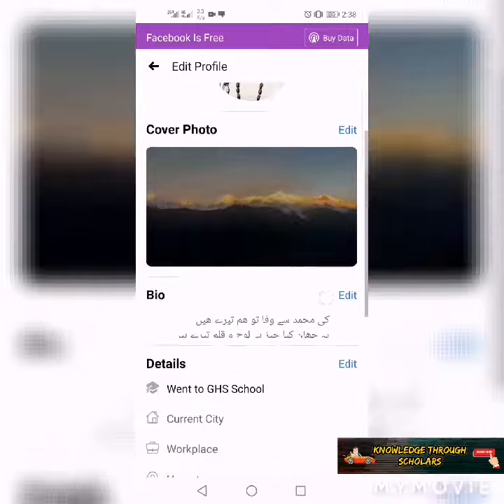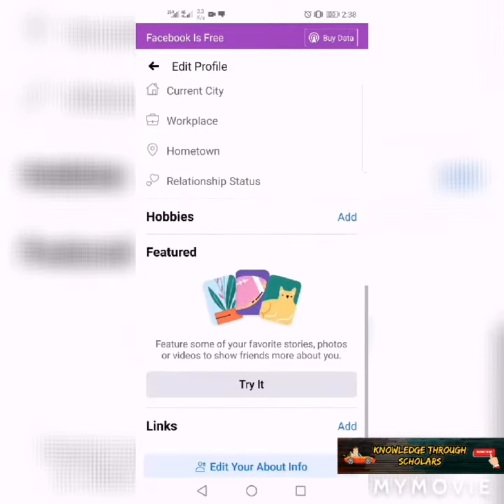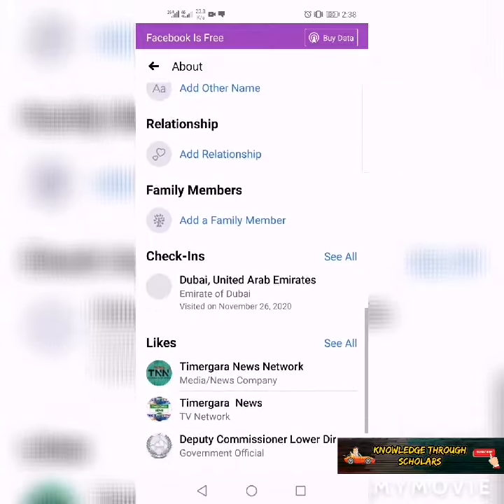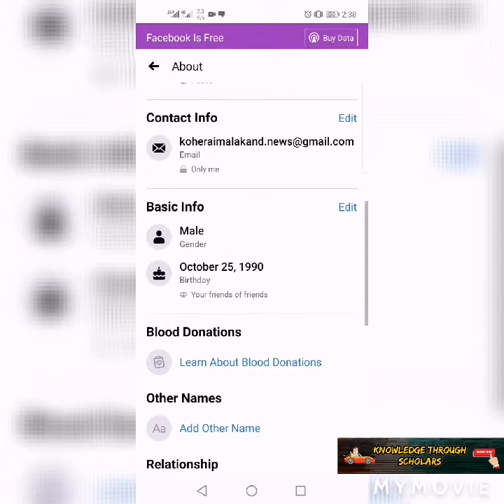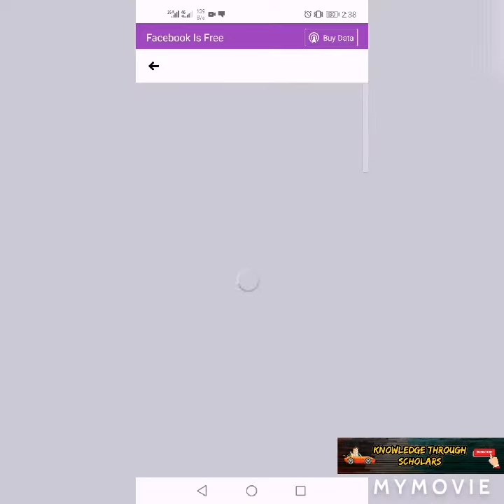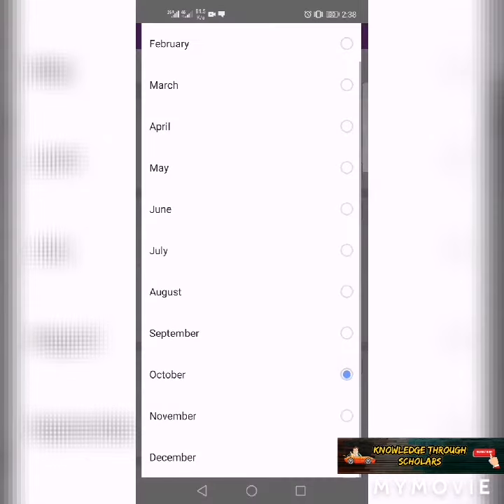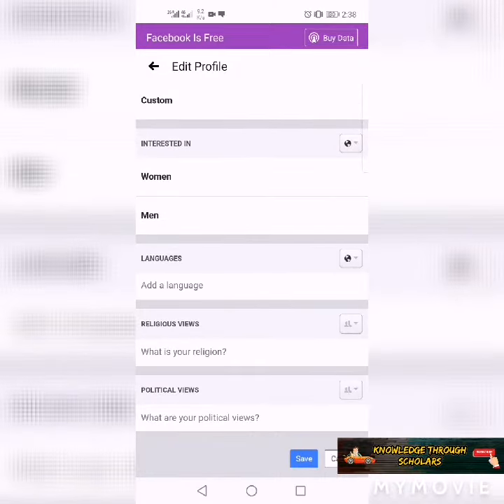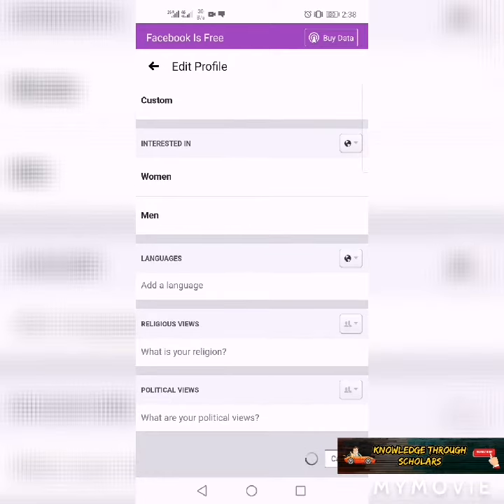Birthday, How to Change Date of Birth on Facebook using Mobile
In this short video I will show to to change your date of birth or birthday at Facebook using Mobile.

To change your birthday:

1. Click your profile picture in the top right of Facebook.

2. Click About, then click Contact and Basic Info in the left menu.

3. Scroll down to your birth date and click to the right.

4. Use the dropdown menus to change your birthday and use the audience selector to choose who can see it.

5. Click Save.

You are welcome to give us comments we will bring new videos according to your choice. Stay bless and Happy.

How to change date of birth on Facebook

How to change birthday on Facebook

How to change date of birth on Facebook using mobile

How to change your date on at Facebook